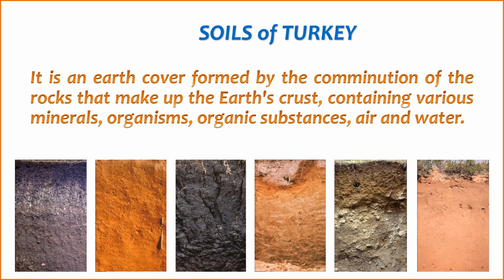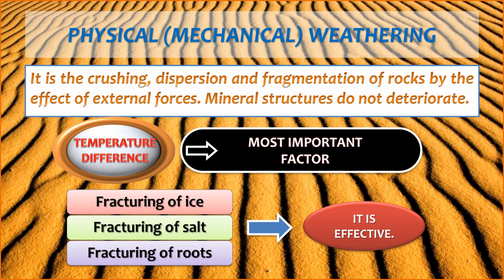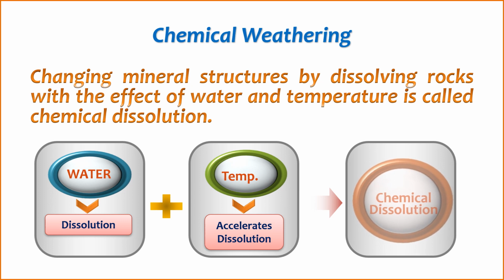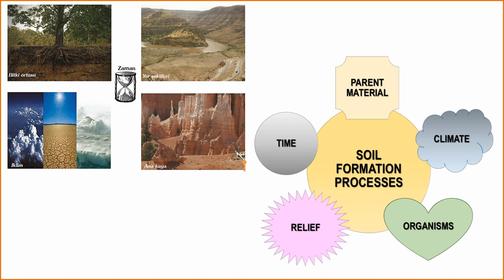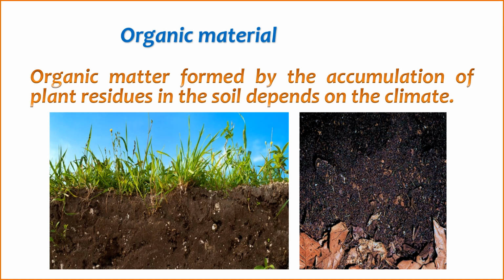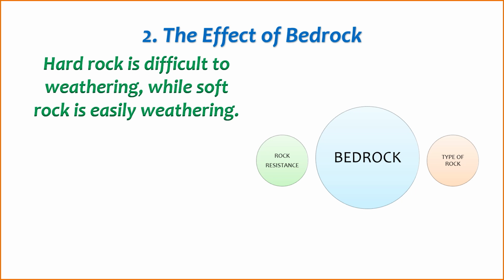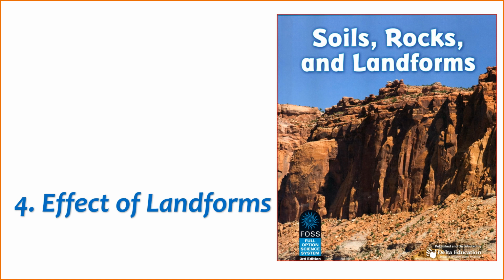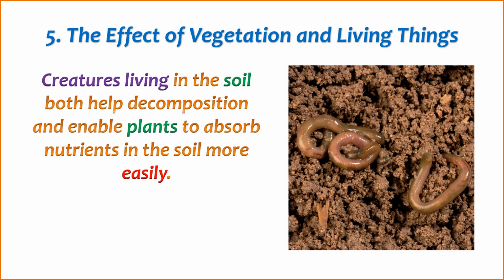11 Pedologic Features of Turkey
Soil is a complex and dynamic natural resource that forms the uppermost layer of the Earth's crust. It is a mixture of mineral particles, organic matter, water, air, and living organisms. Soils play a crucial role in supporting plant life, serving as a medium for plant growth and providing essential nutrients. Here are key components and functions of soil:

Components of Soil:
1. Mineral Particles: These include sand, silt, and clay, and their proportions determine the soil texture. The combination of these particles influences water retention, drainage, and nutrient availability.
2. Organic Matter: Decomposed plant and animal material contribute to soil organic matter. It enhances soil structure, water retention, and nutrient content.
3. Water: Soil serves as a reservoir for water, crucial for plant hydration and various biological processes.
4. Air: Spaces between soil particles allow for air movement, providing oxygen for plant roots and soil organisms.
5. Living Organisms: Soil is home to a diverse community of microorganisms, including bacteria, fungi, insects, and earthworms. These organisms contribute to nutrient cycling and organic matter decomposition.

Functions of Soil:
1. Plant Growth Medium: Soil provides physical support and anchorage for plants. Root systems extract water and nutrients from the soil for plant growth.
2. Nutrient Storage and Cycling: Soils store essential nutrients like nitrogen, phosphorus, and potassium, releasing them to plants as needed. Microorganisms play a key role in nutrient cycling.
3. Water Regulation: Soil regulates water movement, preventing runoff and erosion. Proper water retention and drainage are critical for plant health.
4. Biological Habitat: Soil hosts a diverse range of organisms, forming a complex ecosystem. These organisms contribute to nutrient cycling, pest control, and soil structure.
5. Filtration and Purification: Soil acts as a natural filter, removing impurities and contaminants from water as it percolates through the soil profile.
6. Carbon Storage: Soil stores a significant amount of carbon, helping mitigate climate change by sequestering carbon dioxide from the atmosphere.
7. Construction Material: Certain types of soil, like clay and loam, are used in construction activities for making bricks, ceramics, and other building materials.

Soils vary widely in composition, texture, and properties, leading to diverse soil types around the world. Understanding soil is essential for sustainable agriculture, environmental conservation, and land management.